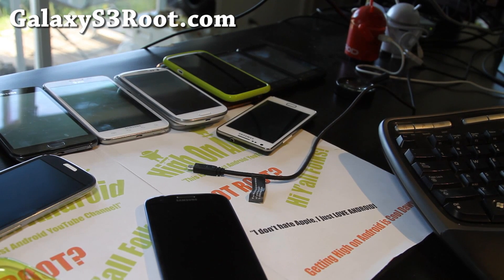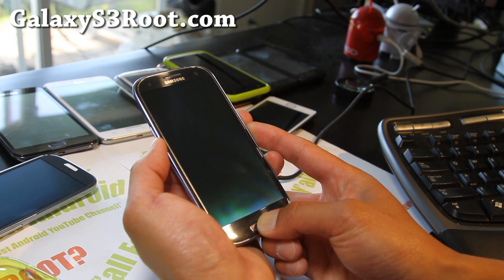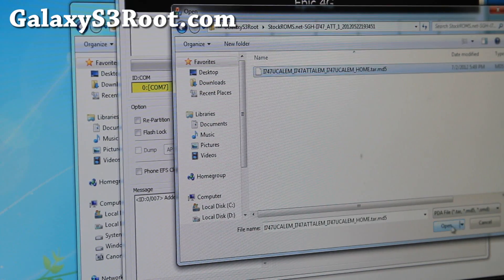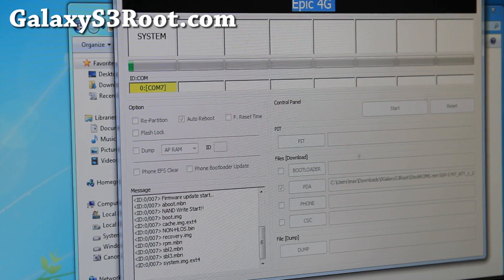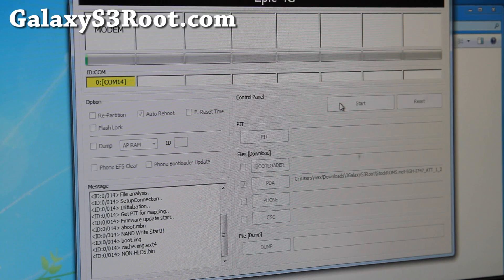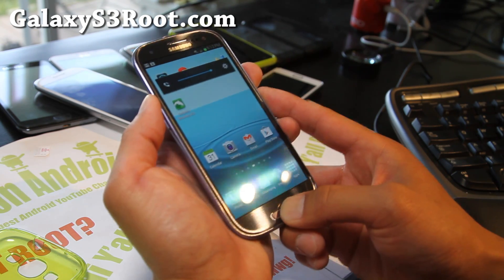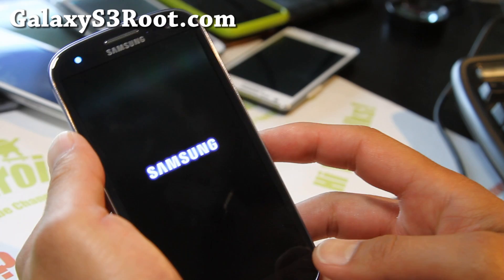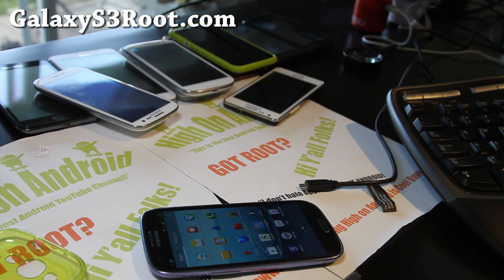How to Unroot AT&T Galaxy S3 SGH-I747!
Here's how to unroot AT&T Galaxy S3 SGH-I747!

Need a good GS3 Case?

Try CruzerLite Galaxy S3 Cases

I recommend Unlocked GSM Galaxy S3 with no contract (works on AT&T), get it